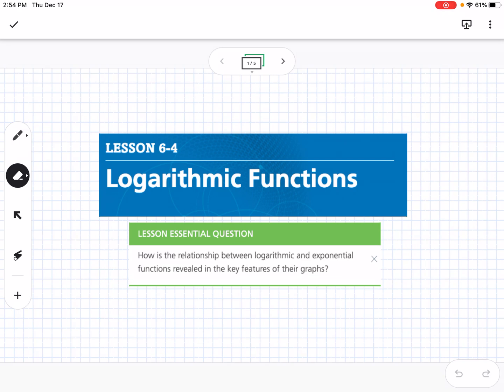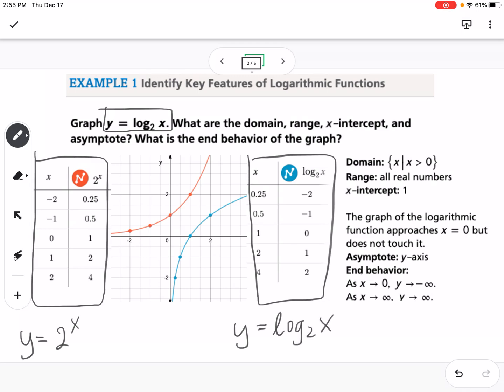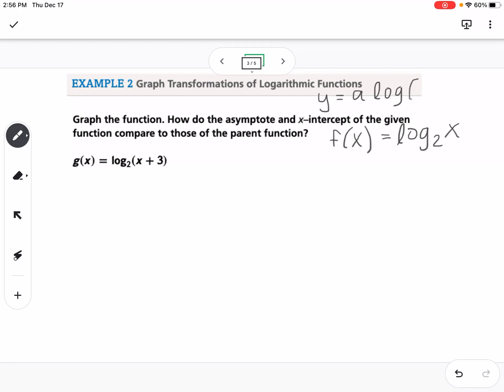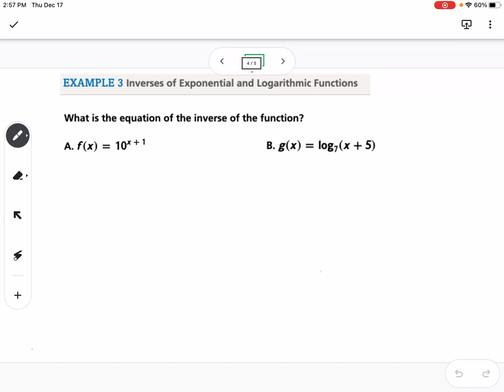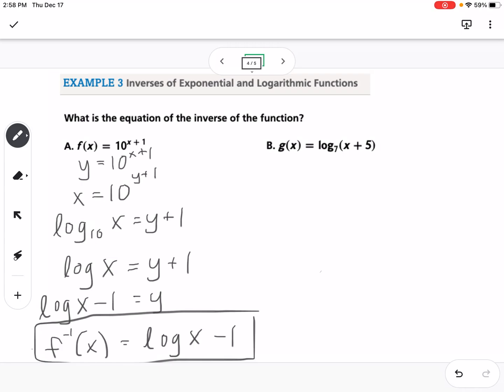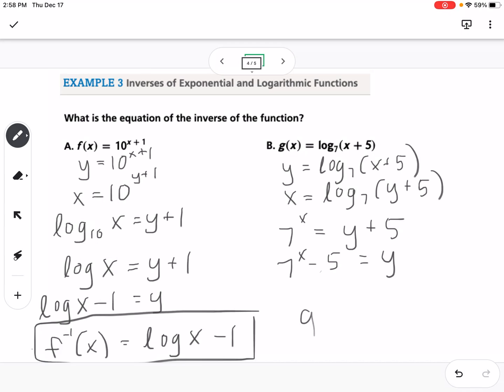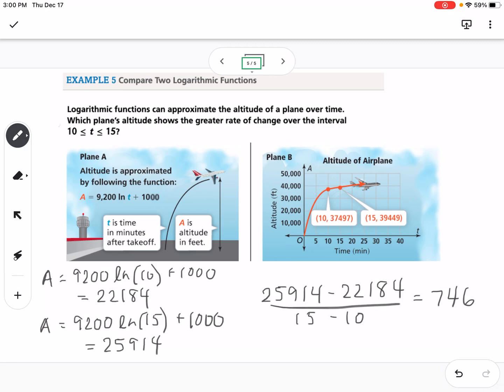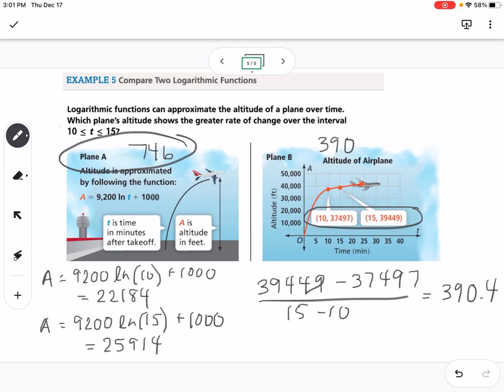Logarithmic Functions (Lesson 6-4)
Logarithmic Functions